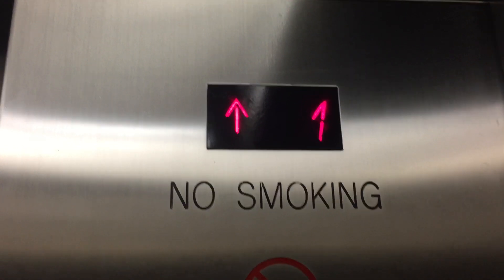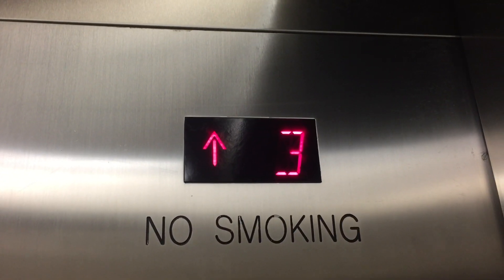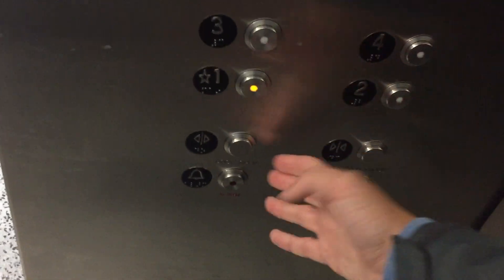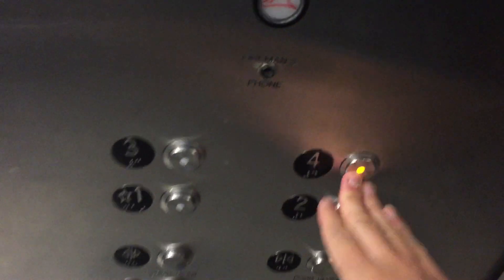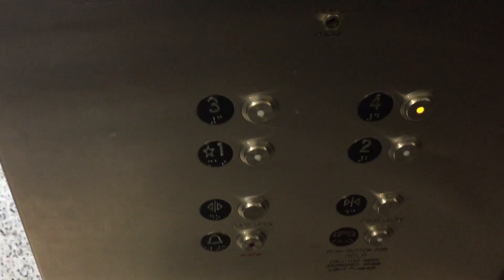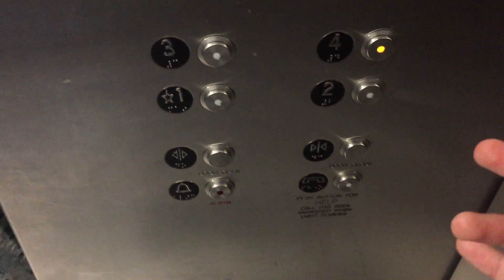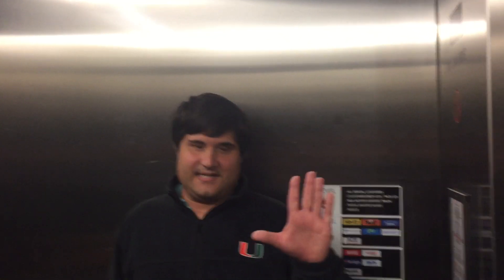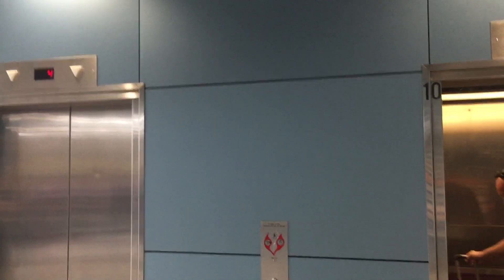Fast 350 FPM Schindler Rockets At The Miami Int’n Airport Rental Car Center In Miami FL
These are the fast 350 FPM Schindler rockets at the Miami International Airport Rental Car Center in Miami FL. Today I am with my awesome friend Michael. He is a great person.